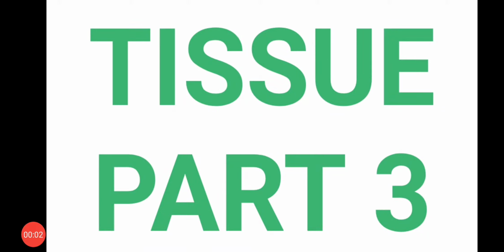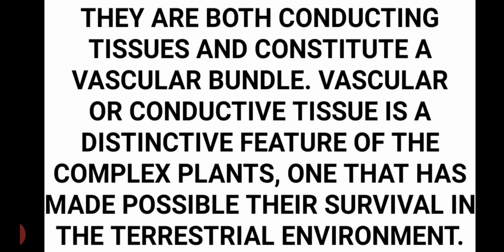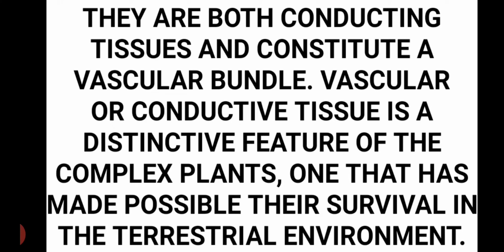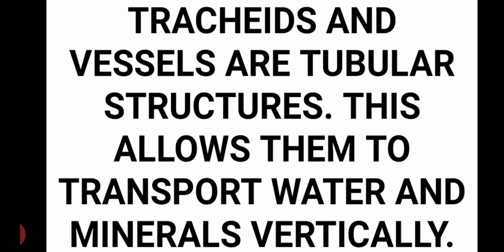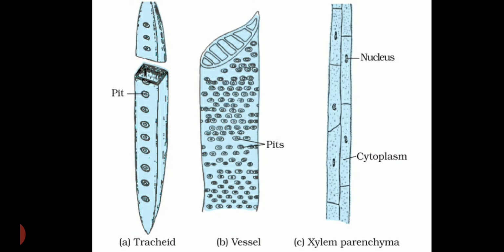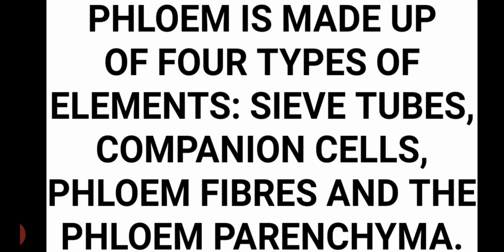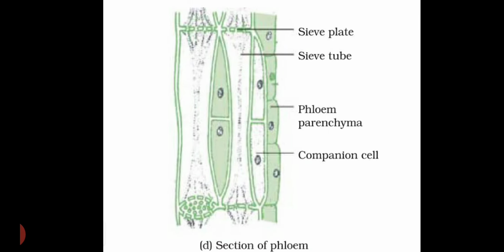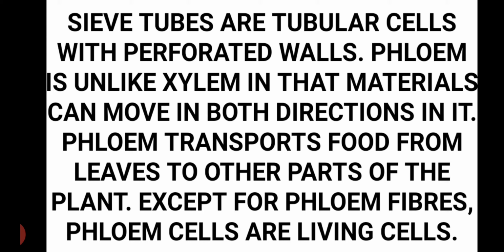Tissue part 3, lesson 6, class 9th, by Vj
worksheet:-